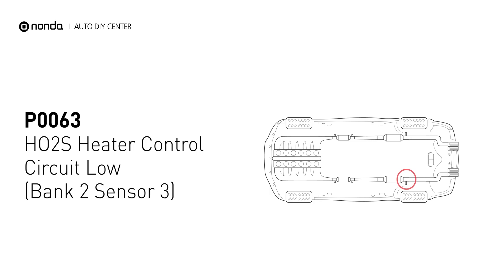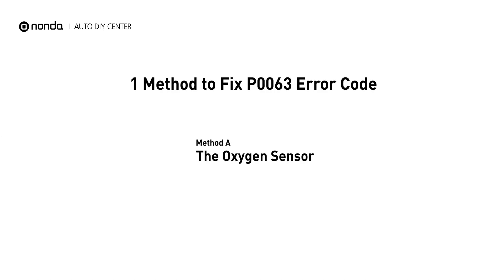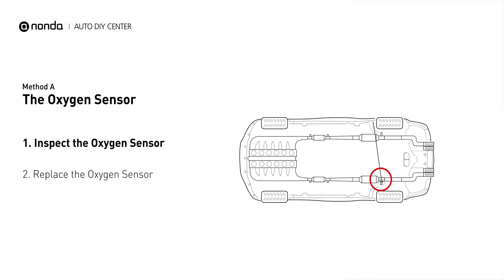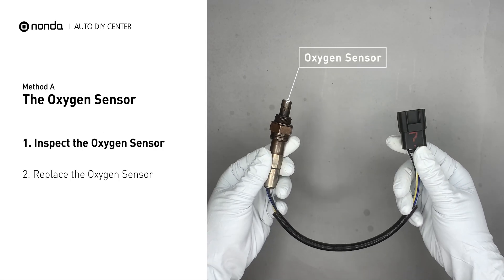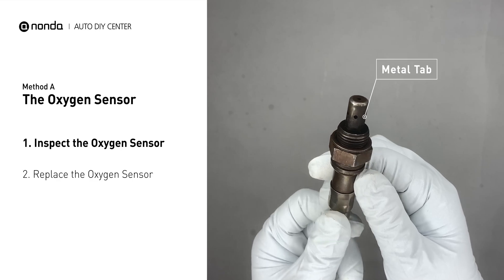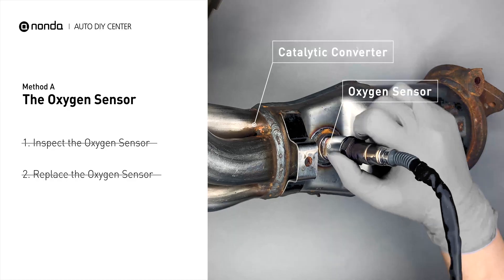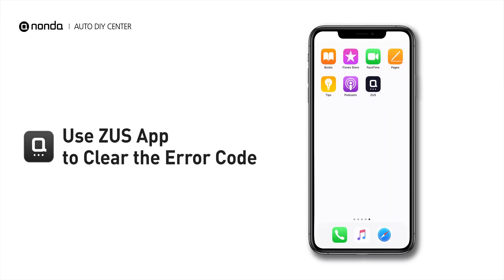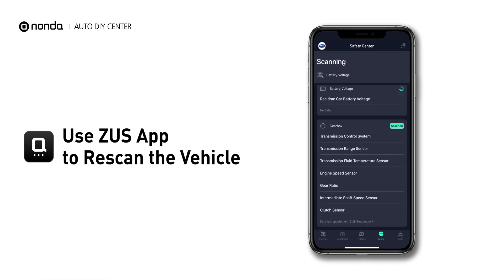How to Fix P0063 Engine Code in 2 Minutes [1 DIY Method / Only $19.57]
Claim your FREE engine code eraser

Engine Code P0063: HO2S Heater Control Circuit Low (Bank 2 Sensor 3). This code may be triggered, when your vehicle’s control module, detects a fault in the heater circuit in oxygen sensor Bank 2 Sensor 3. Cylinder No.2. Catalytic Converter. Inspect Electrical Connections, Wire Harness, And Metal Tabs. How to replace an oxygen sensor. How to replace the O2 sensor. Tips and tricks for replacing the oxygen sensor in your car and fixing code P0063.

0:00 What is P0063
0:33 Method A - The Oxygen Sensor
1:19 Claim a FREE Engine Code Eraser